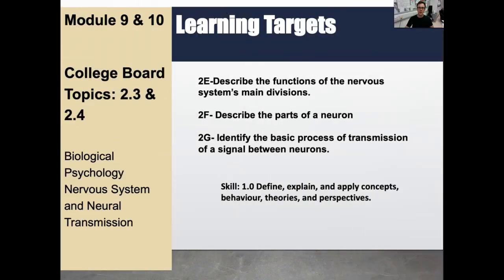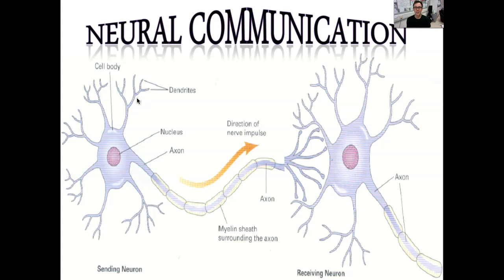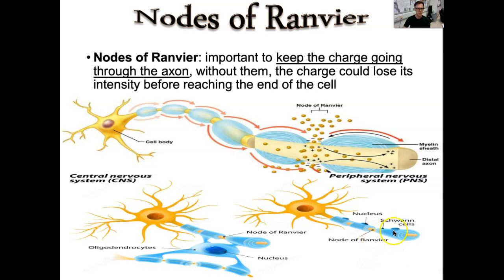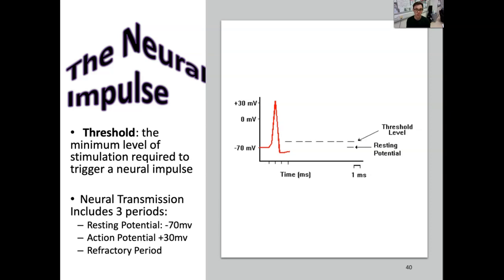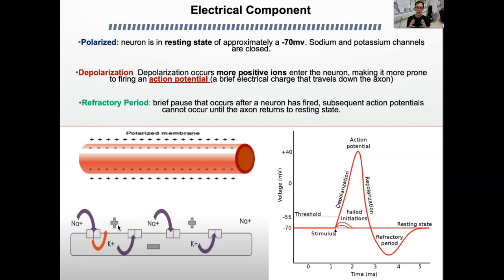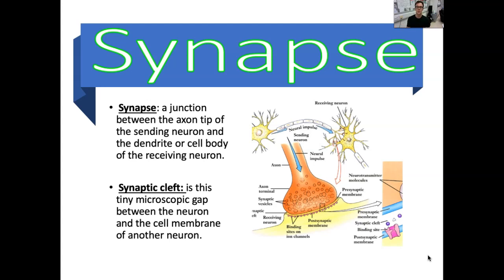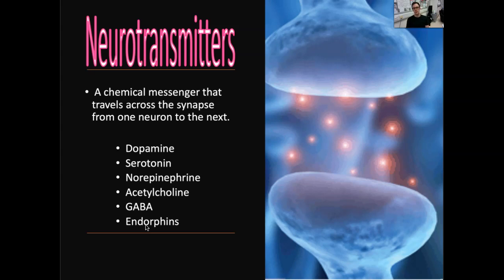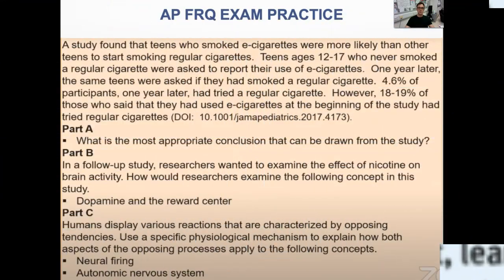Nervous System & Neuron Anatomy Lecture Pt. 2